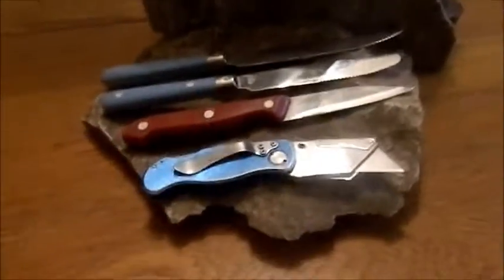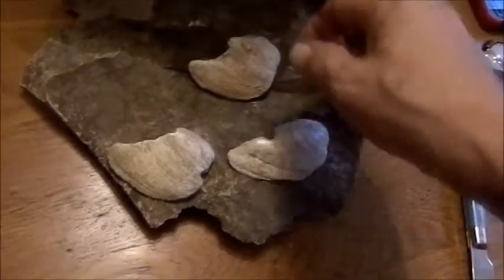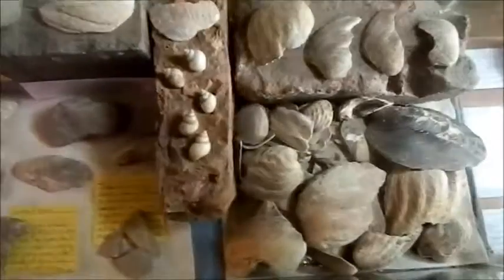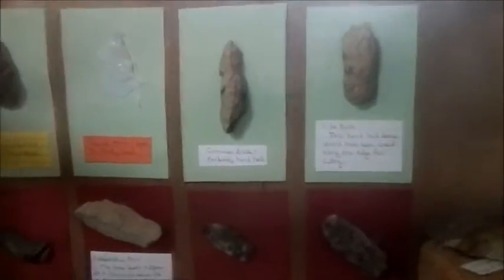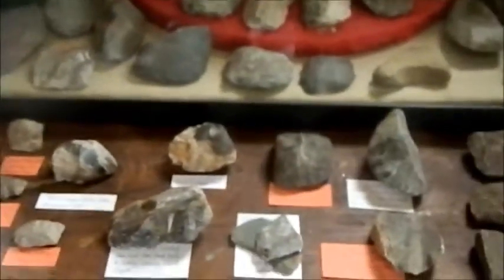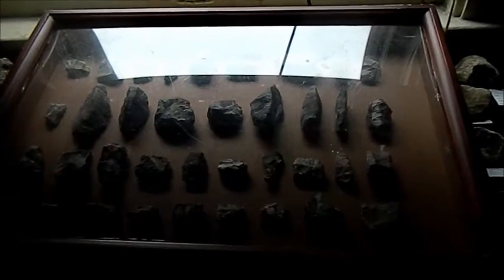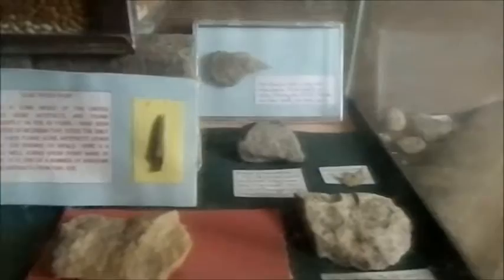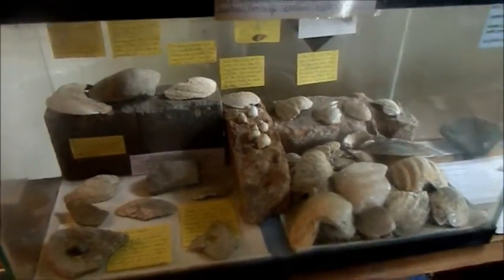TREASURED FINDS: ANCIENT NATIVE AMERICAN INDIAN KNIVES - PERSONAL FINDS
This video show a small selection of the Native American knives in my collection.  These are all personal finds of mine made in the last two years.  Hope you will all enjoy.